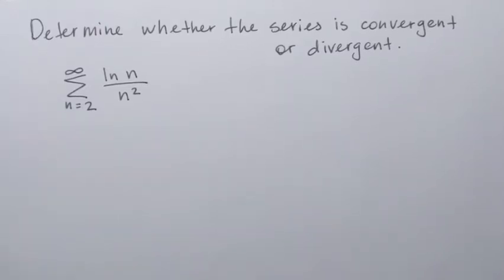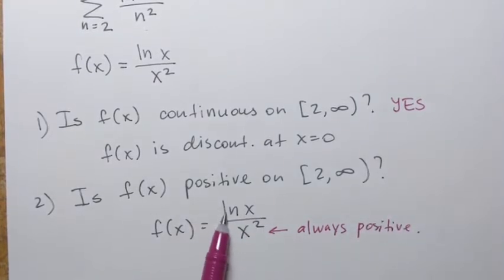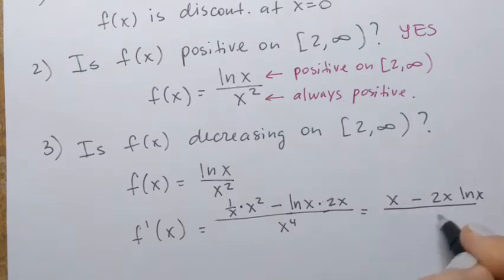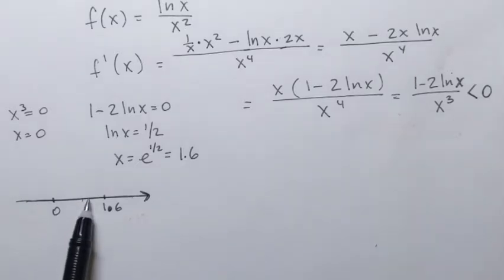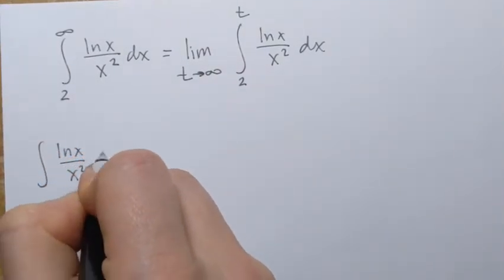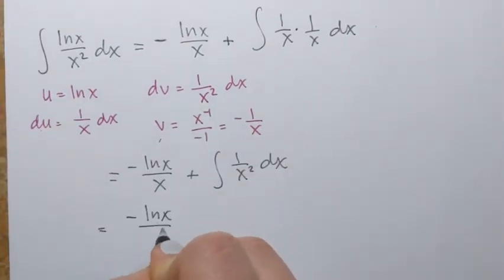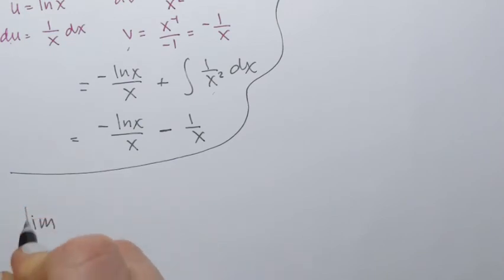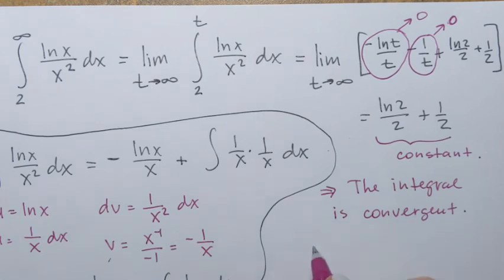The Integral Test for Series. Example 2.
Calculus. The Integral Test for Series. Example 2.